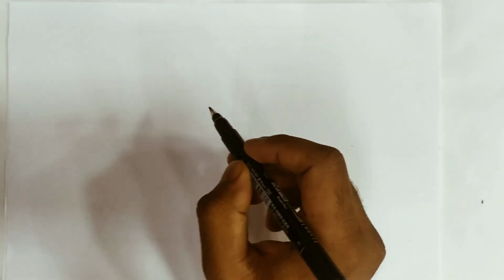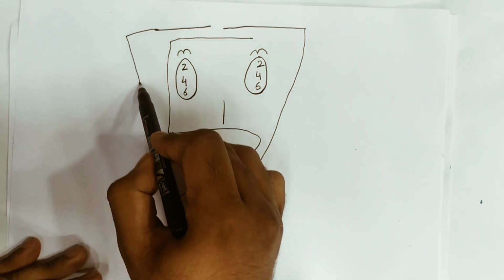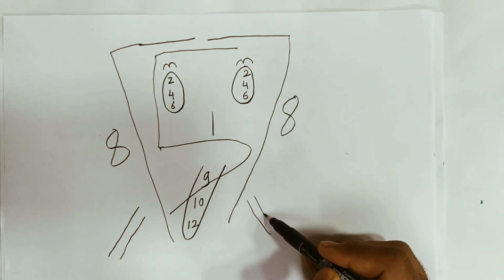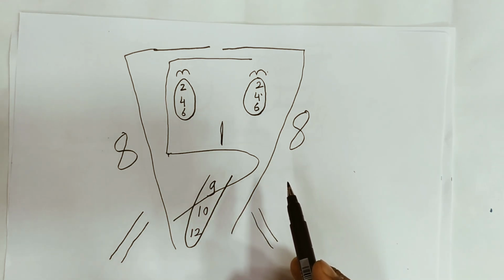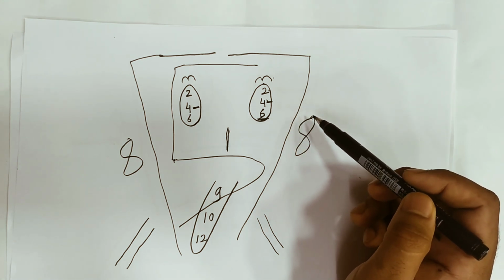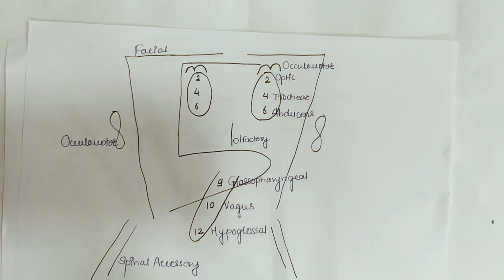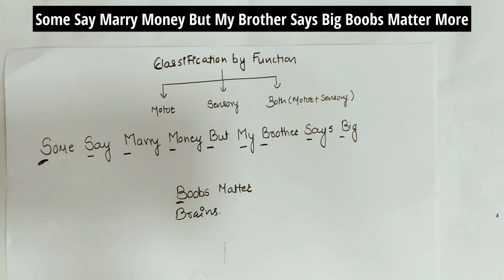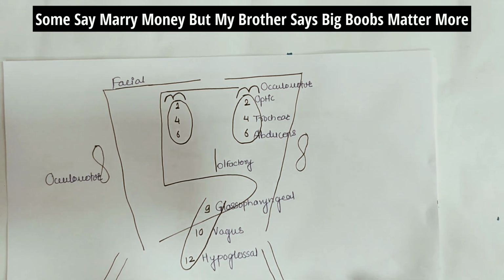Fastest and Easiest way to Remember Cranial Nerves | Best Trick to Remember Cranial Nerves | Hindi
Hi Guys I have made this video to remember Cranial Nerves in easiest and fastest way ever. By giving your 10 min you will remember this for your whole life ! I have also given a trick to know which nerve is sensory motor or both. Please watch it full and you Will find it easier. That's why the name Medicine Made Easy